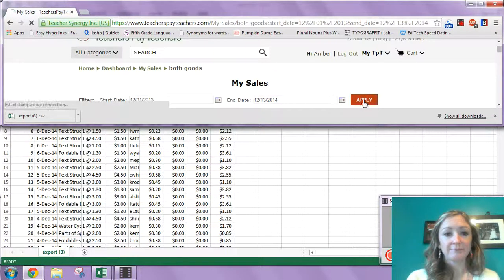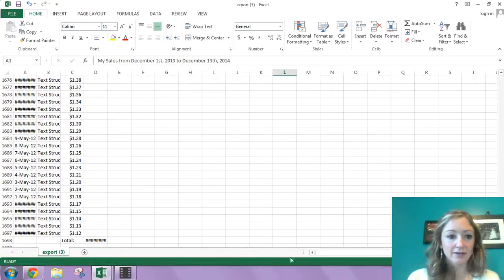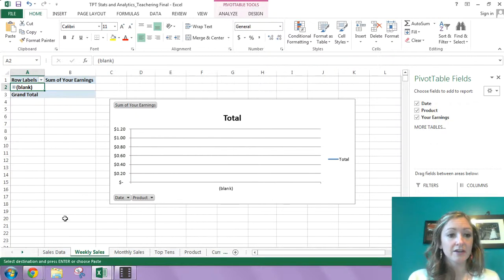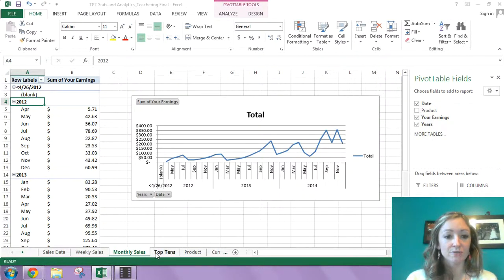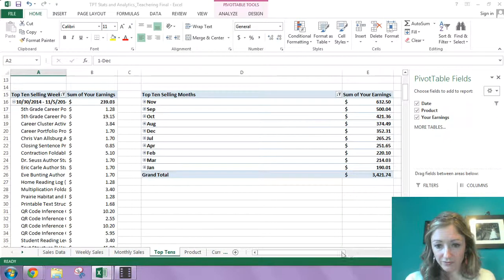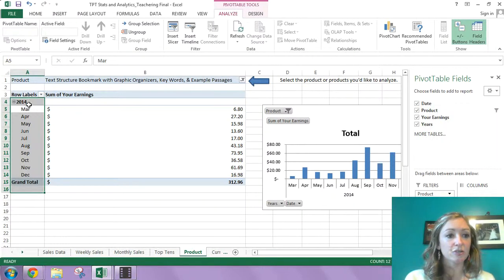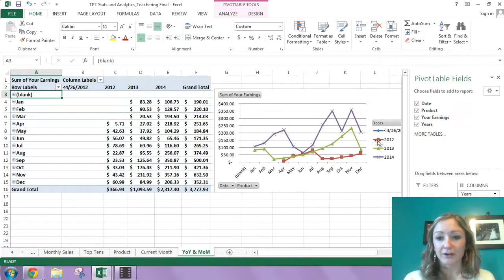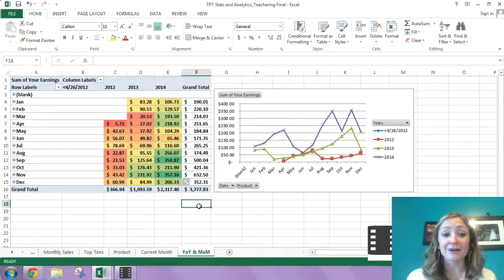How to Get Teachers Pay Teachers Seller Stats and Analytics Graphs (TPT Sales Analysis)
Teachers Pay Teachers Stats and Analytics Graphs for your TPT Sales Analysis! This is a visual way to take an in-depth look at your sales over time on Teachers Pay Teachers.

Update: TPT has caught up with our wish for more stats, so I've removed this product from my shop, but if you're still interested in trying it out, please drop me a note at my shop, Teachering:

Using your generated Excel spreadsheet from TPT, you'll enter your personal sales data into this Excel template, and with a few clicks (which I show step-by-step in this video), you have personalized graphs and tables showing the growth of your TPT business.

Feel free to post questions and feedback in the comments below!

Happy teachering! :D
Amber Genzink